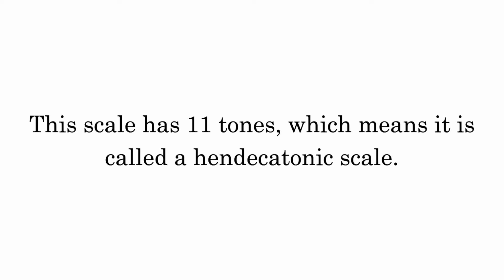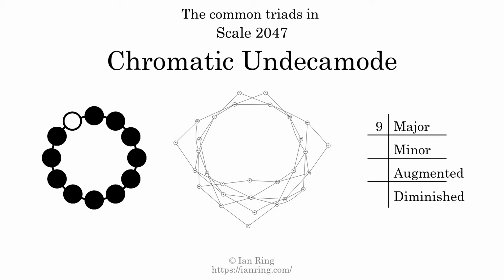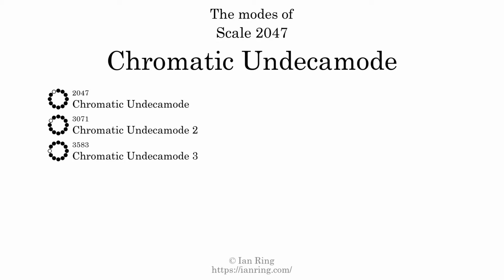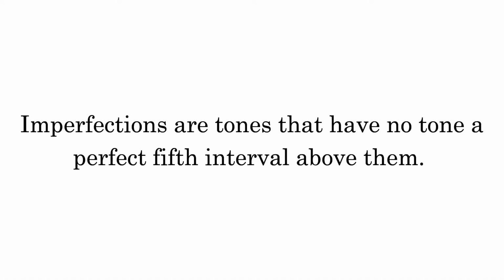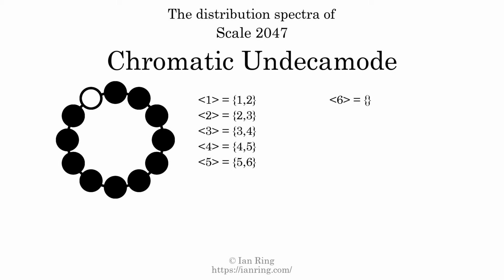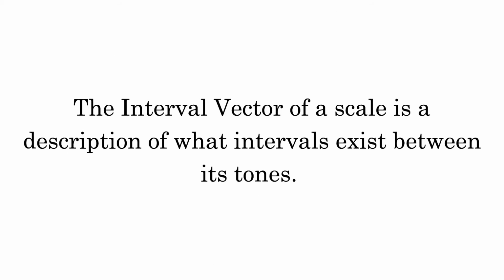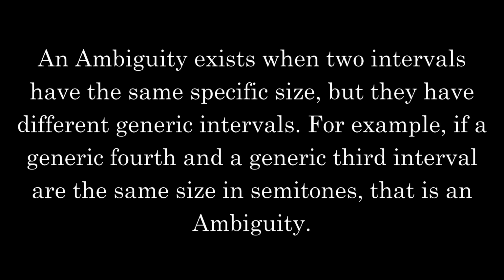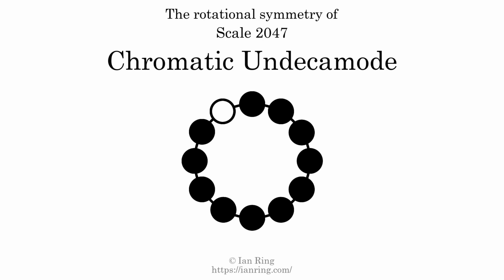Scale 2047: Chromatic Undecamode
More than you will ever need to know about Scale 2047, a prime hendecatonic scale also known as "Chromatic Undecamode". Part of an enormous series of scale analysis videos by The Exciting Universe Of Music Theory.